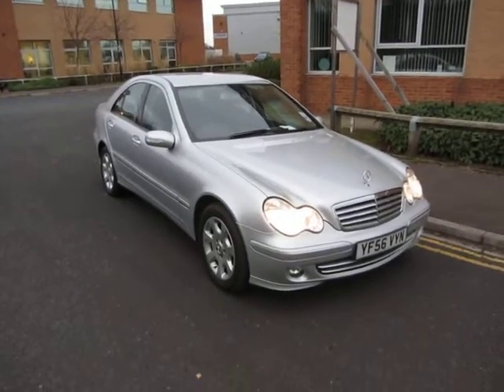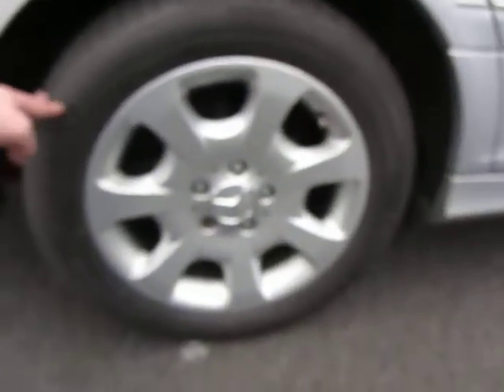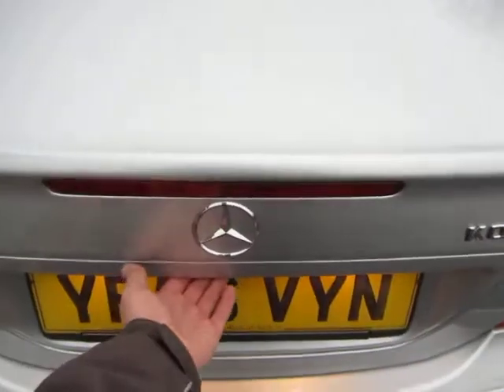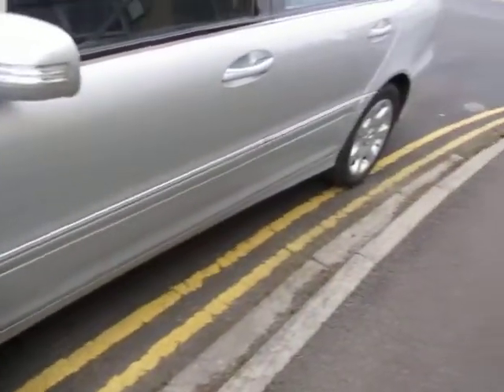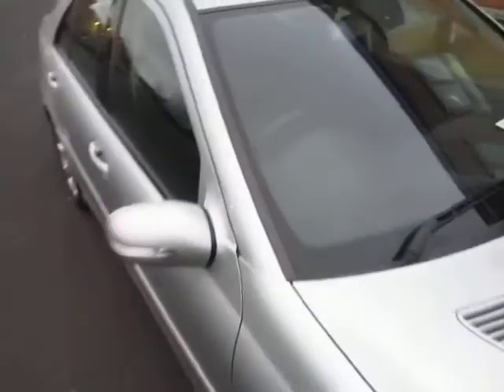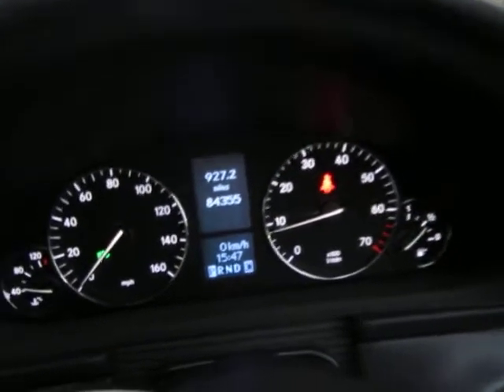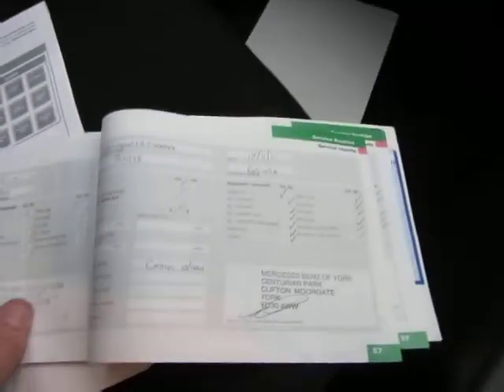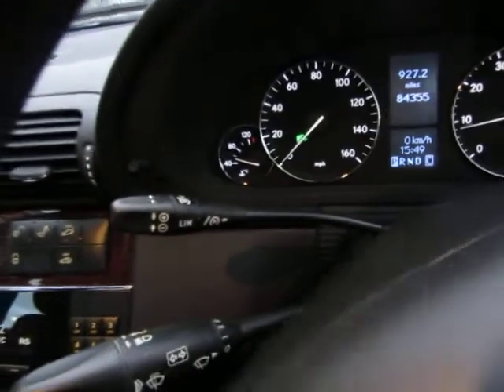C200 Komp YF56 VYN